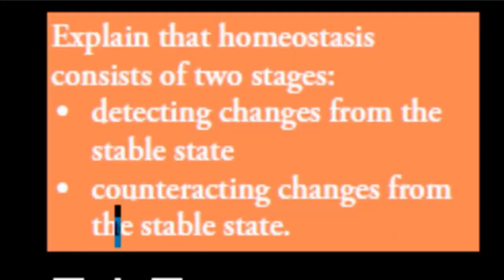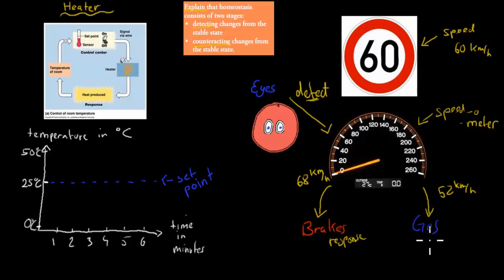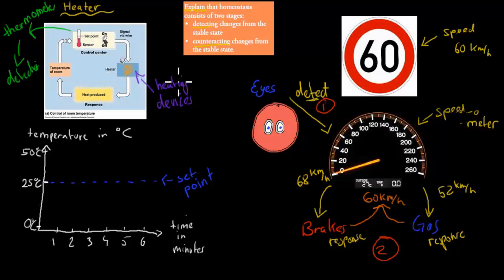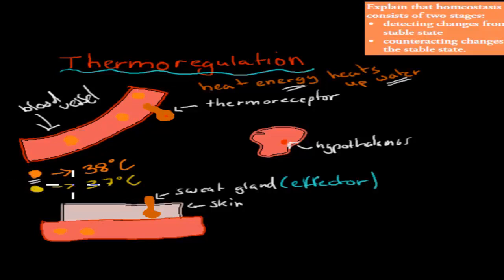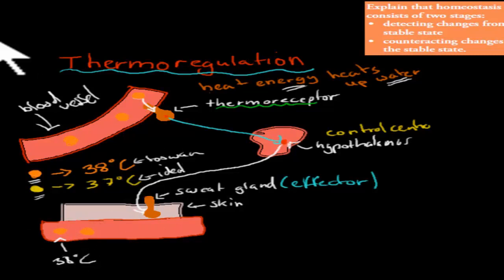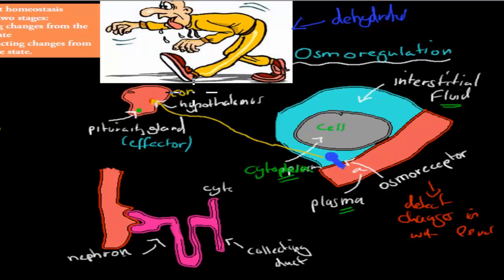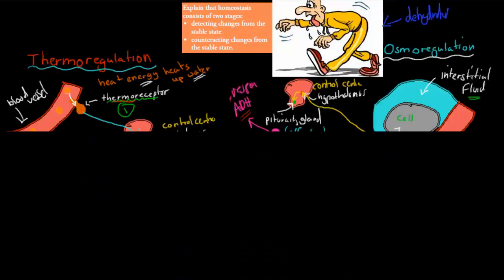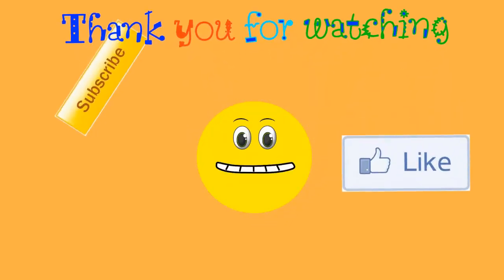MB.1.6. Detection and response - homeostasis (HSC biology)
Covers the HSC biology syllabus dot point: "explain that homeostasis consists of two stages: detecting changes from the stable state and counteracting changes from the stable state"

• In case of a heater
- Detection -- thermometer an
- Control centre - central processing area
- Response -- heater switch on when door was opened and cold air was let in.
• Thermoregulation -- human body.
- Detect change -- thermoreceptor (nerve bundle)
- Too much heat is detected -- nervous impulse sent to hypothalamus
- Signal is sent to the skin gland (effector) where the excess heat can be lost by producing sweat - SWEAT IS THE RESPONSE
- The consequential evaporation cools and brings about heat equilibrium once again -- body temp returns to normal.
• Osmoregulation -- human body
- If dehydrated - osmoregulators will detect a relative change in water concentration in plasma, interstitial fluids
- Signal is sent to the hypothalamus -- control centre processes data and sends a message along the nervous system to the pituitary gland
- Pituitary produces ADH (response) this travels to nephron, which increase its permeability to water and thus water is conserved in the body
• Effector is usually gland or muscle.
• Once optimum has been reached positive feedback is sent back to the hypothalamus and it stops the response